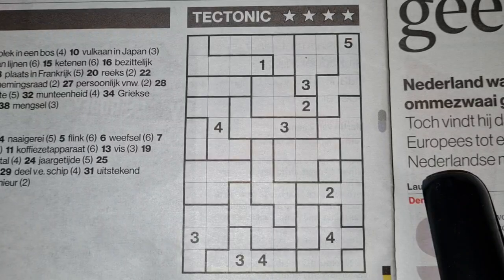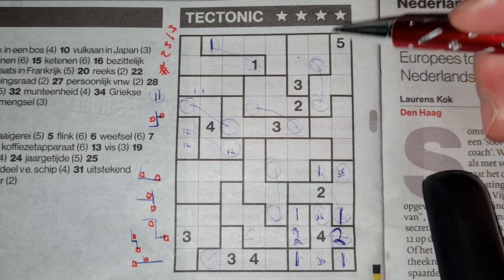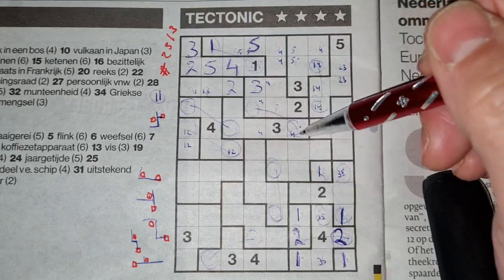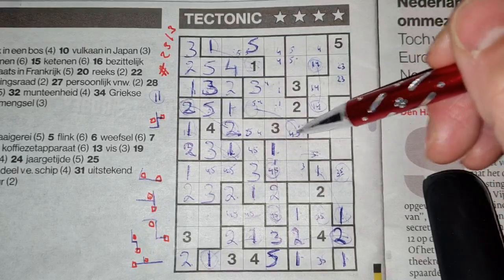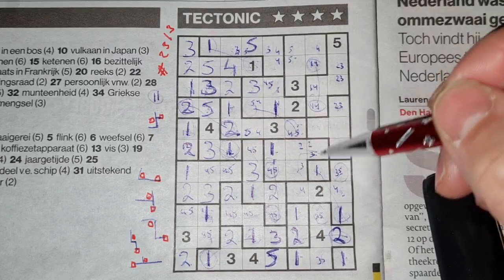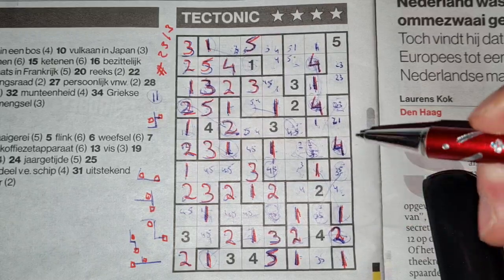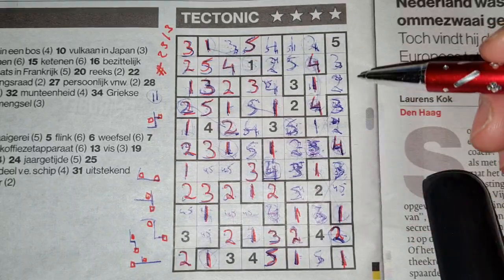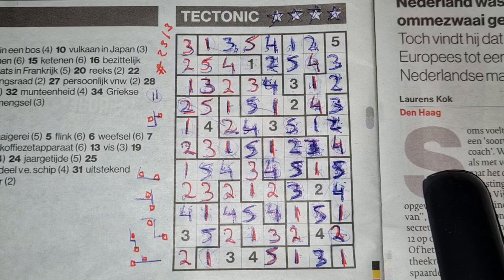Thursday. Bonus Extra edition (#2313) Tectonic01 Sudoku puzzle. 02-11-2021 Extra part 4 of 4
This is definitely a Four stars puzzle!